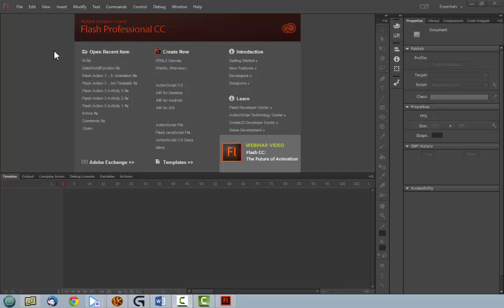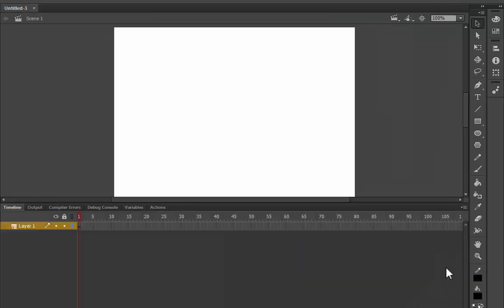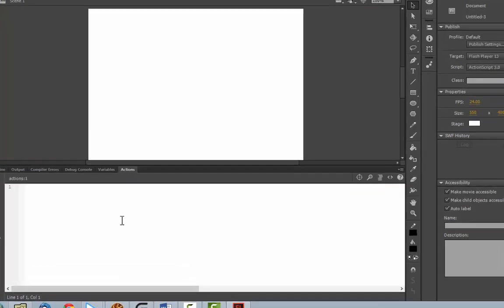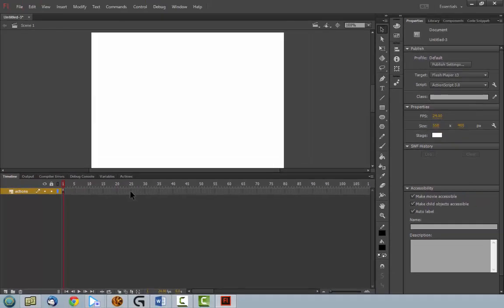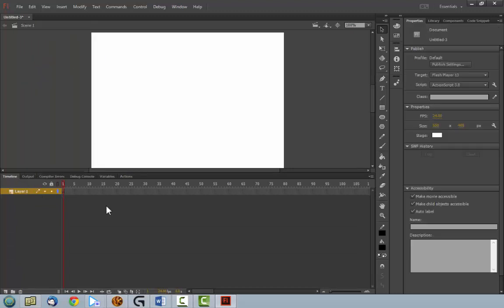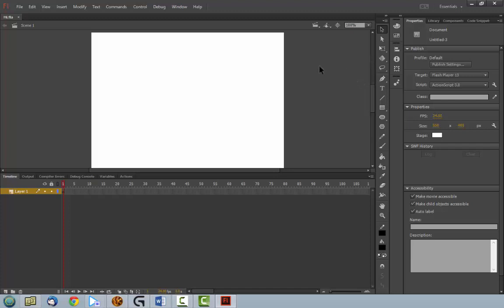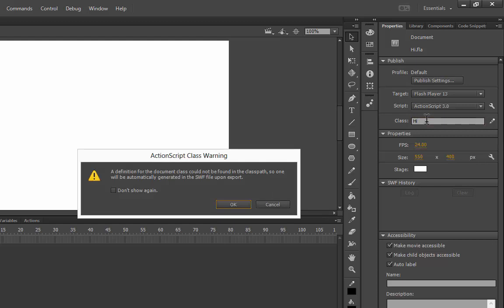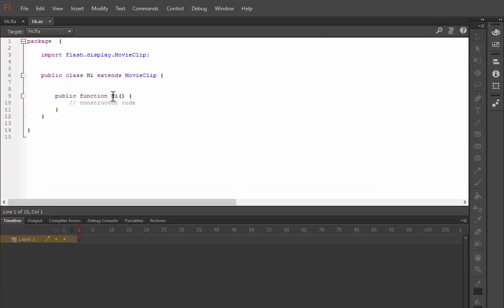01 Document Class